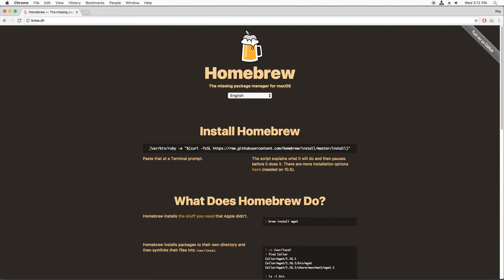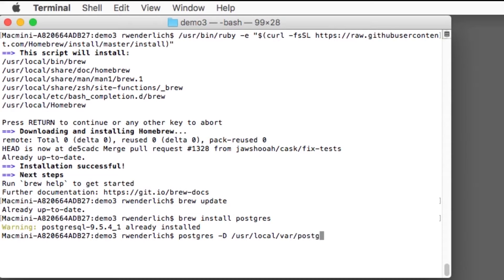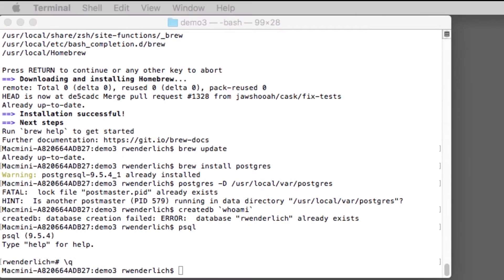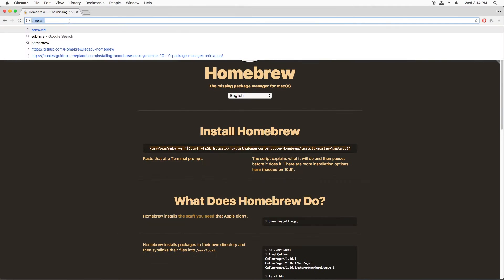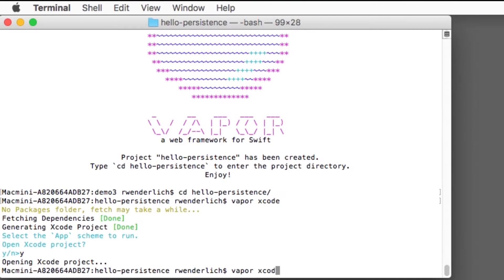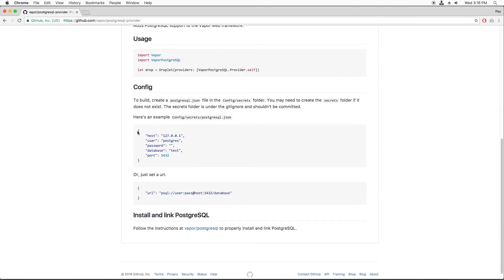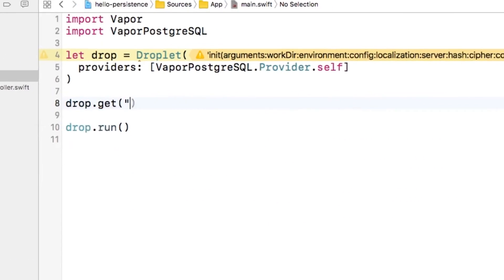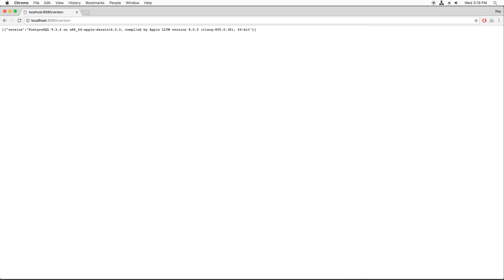Server Side Swift 3 with Vapor: Configuring a Database - raywenderlich.com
In this screencast, Ray shows how to setup Vapor to use a PostgreSQL database.